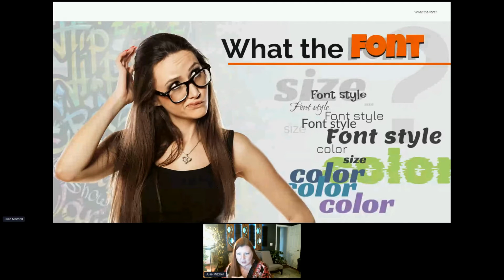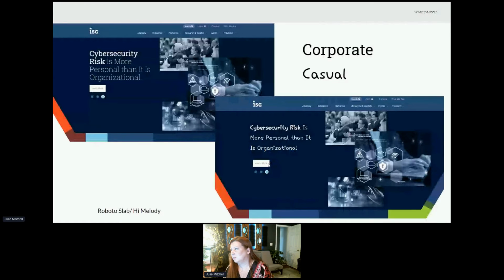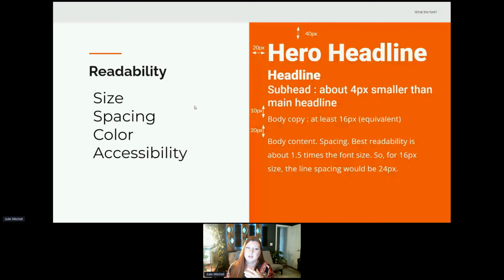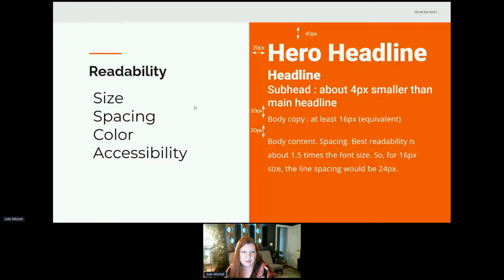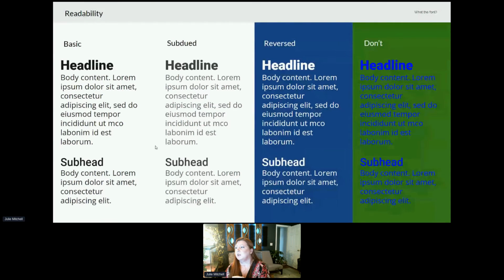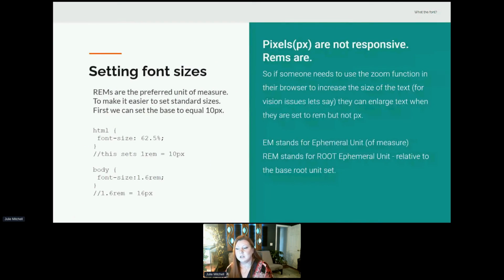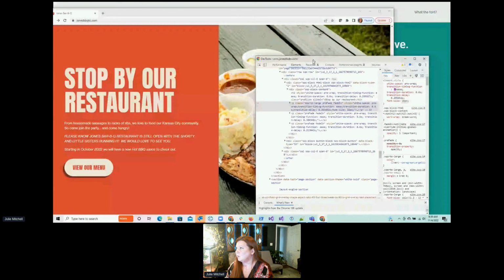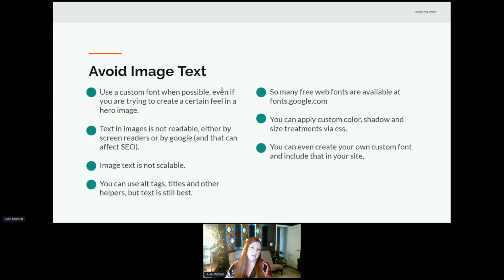What the Font? Julie Mitchell